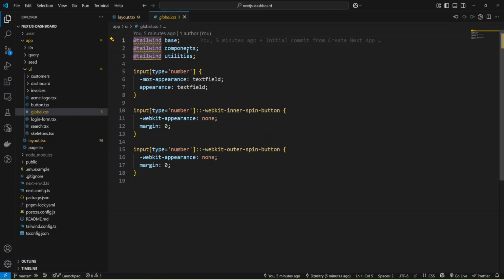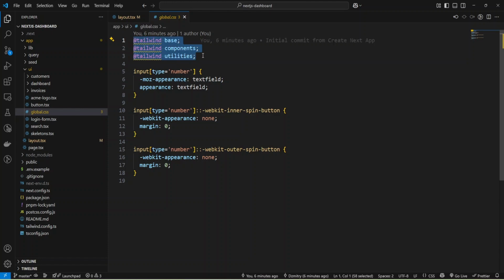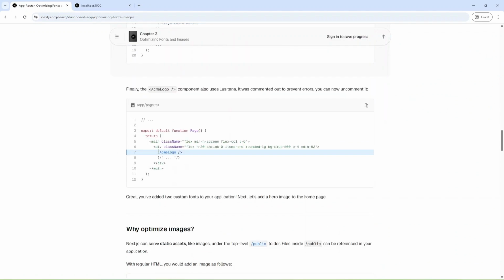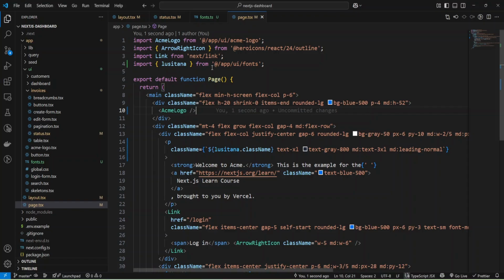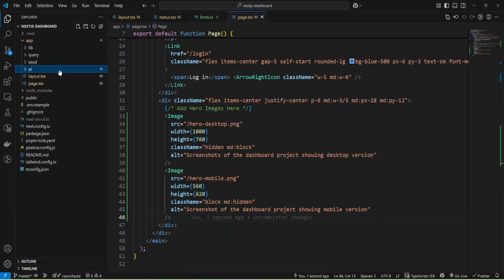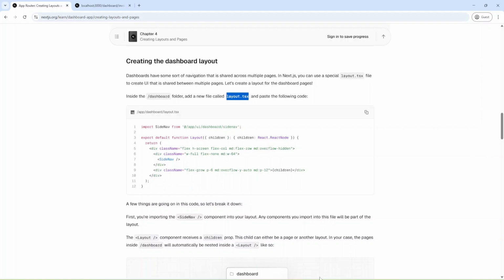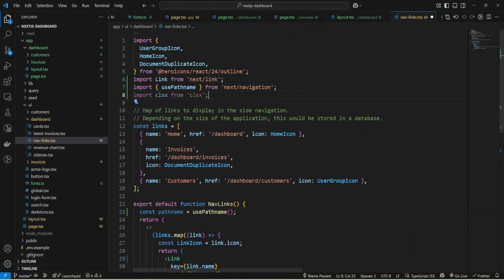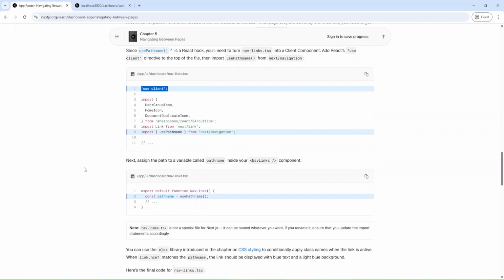Build a Next.js App following the course | Step-by-Step App Router Tutorial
Learn how to build a Dashboard App from Scratch by following the Next.js App Router. In the video, I set up a new project in Next.js v15 using the proposed template for the App Router Course. Then I followed the course and added styles, fonts, images, and created pages with layouts.

⌚️Timestamps:
0:00 Introduction to NextJS Framework
0:40 Creating a new project with pnpm
3:31 CSS Styling: Global styles & Tailwind
6:23 Optimizing Fonts and Images
11:31 Creating Layouts and Pages
14:31 Navigating Between Pages

Happy coding! 🚀